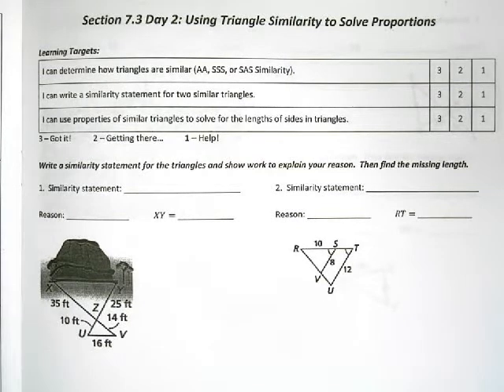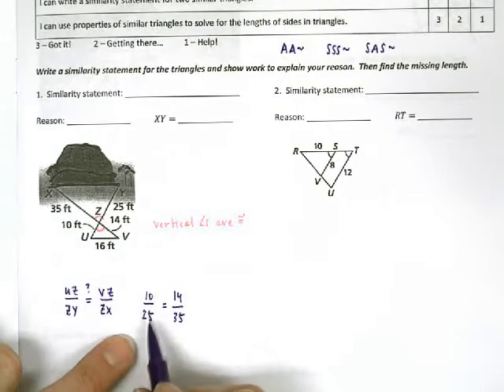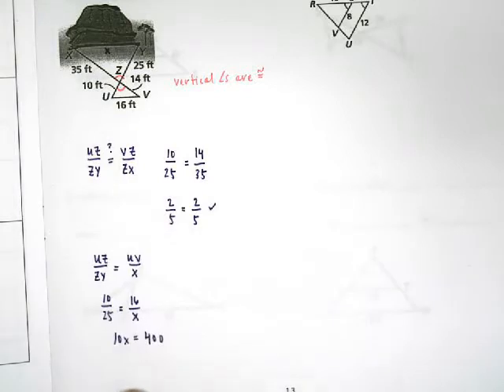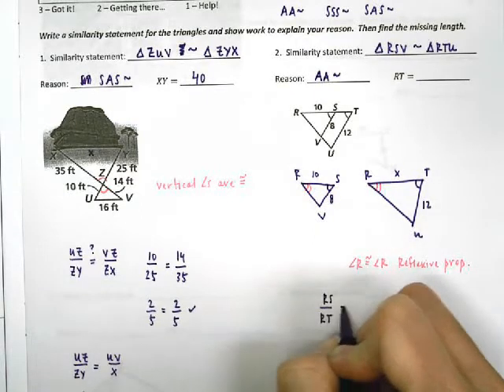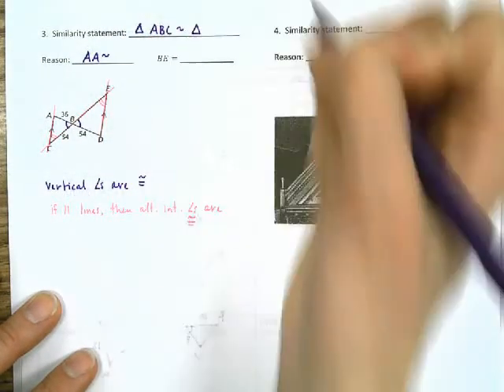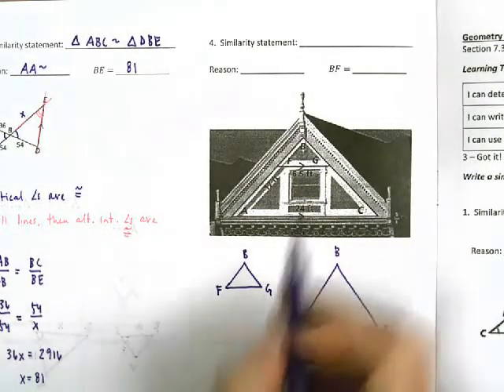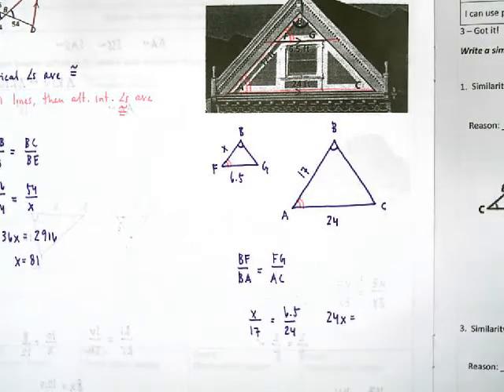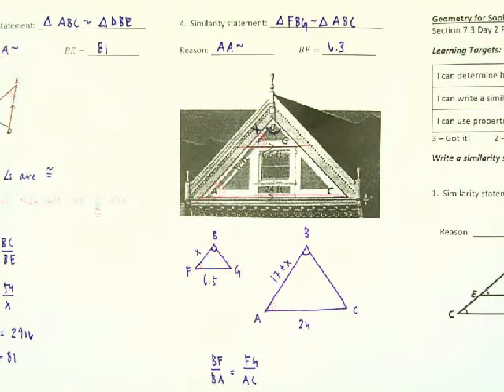Section 7.3 Day 2 Video